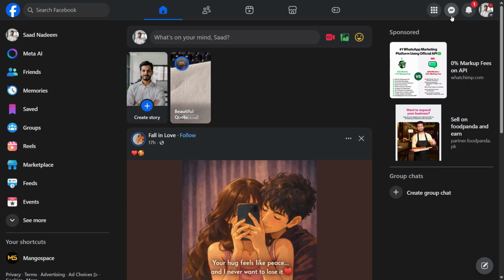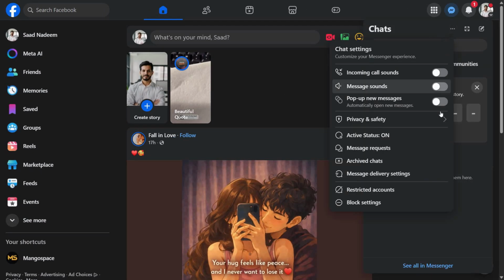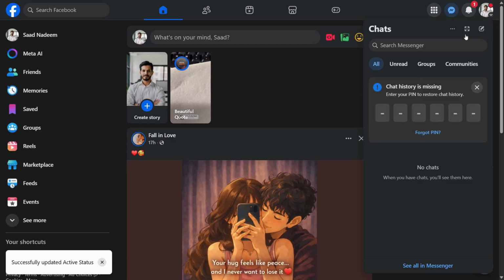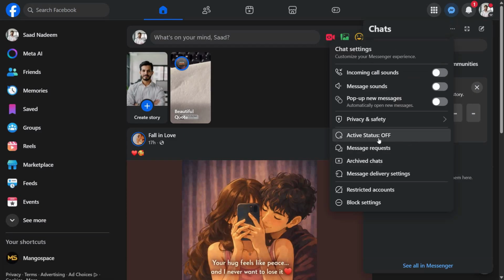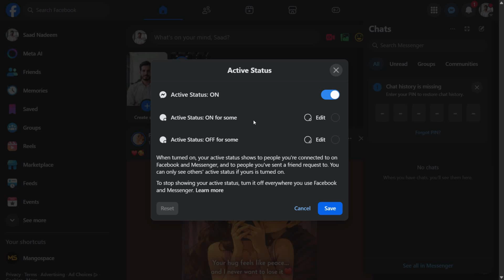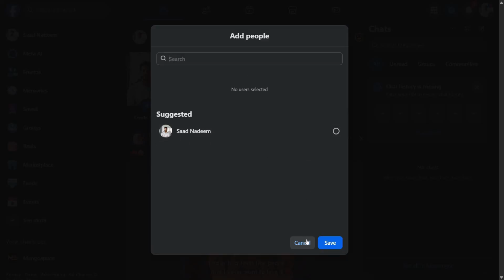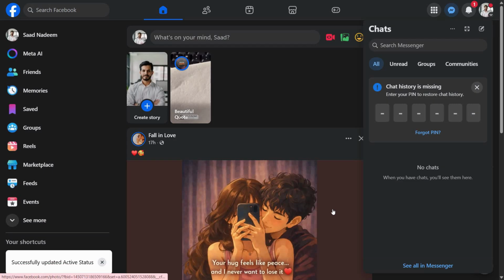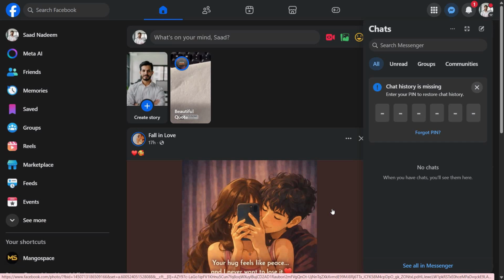How To Turn On Active Status on Facebook | Show Online Status Guide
Learn how to turn on active status on Facebook step by step.

• Enable active status Facebook
• Show online status Facebook
• Facebook messenger settings tutorial
• Facebook account visibility